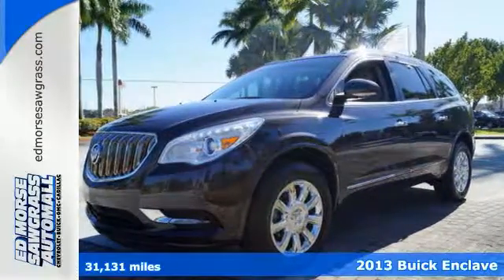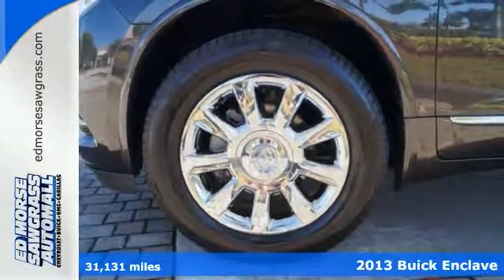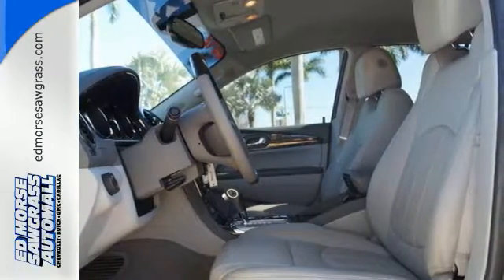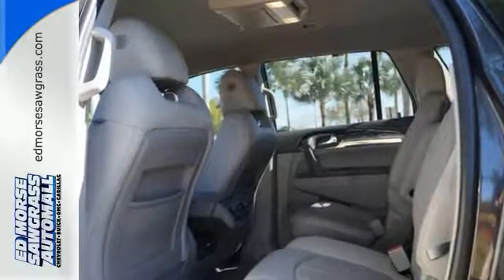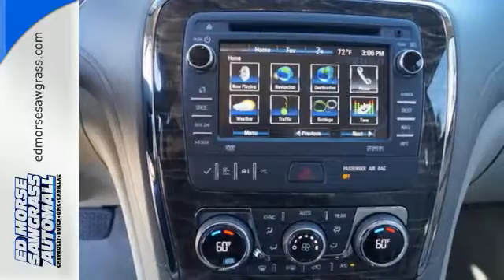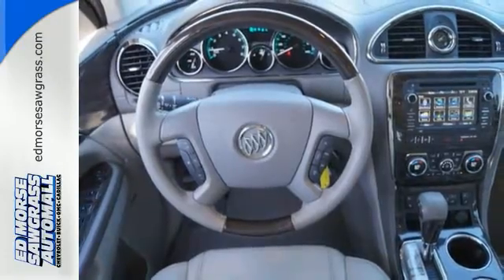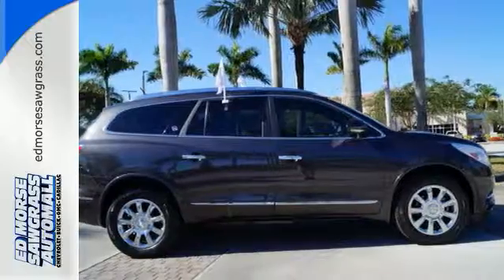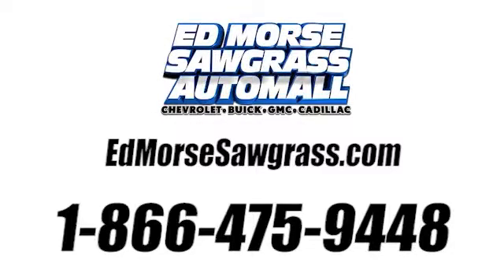Certified 2013 Buick Enclave Sunrise FL Miami, FL GW2390 - SOLD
Year: 2013
Make: Buick
Model: Enclave
Trim: Leather
Engine: 3.6l 6 Cylinder Direct Injection
Transmission: FWD Automatic
Color: Gray
Interior: Ebony
Mileage: 31131
Stock #: GW2390
VIN: 5GAKRCKD7DJ136367
Buick Certified, CARFAX 1-Owner, LOW MILES - 31,131! EPA 24 MPG Hwy/17 MPG City! Third Row Seat, Heated Leather Seats, Entertainment System, Nav System, REAR SEAT ENTERTAINMENT SYSTEM, REAR SEAT DVD PLAYER, Hitch, Power Liftgate SEE MORE! KEY FEATURES INCLUDE: Leather Seats, Third Row Seat, Quad Bucket Seats, Power Liftgate, Rear Air, Heated Driver Seat, Back-Up Camera, Onboard Communications System, Remote Engine Start, Dual Zone A/C, Heated Seats, Heated Leather Seats. Keyless Entry, Privacy Glass, Remote Trunk Release, Child Safety Locks, Steering Wheel Controls. OPTION PACKAGES: AUDIO SYSTEM, COLOR TOUCH NAVIGATION AM/FM/SIRIUSXM/HD RADIO WITH CD/DVD PLAYER, INTELLILINK 6.5 diagonal touch-screen display, includes Advanced Bose 10-speaker system, rear seat display DVD, USB port, auxiliary input jack, rear audio controls with 2 headphone jacks (headphones not included), 115v outlet and USB port, WHEELS, 19 (48.3 CM) CHROME-CLAD ALUMINUM, 9-SPOKE, TRAILERING PROVISION PACKAGE 4500 lbs. includes (V08) heavy-duty engine cooling system, (VR2) trailer hitch and (QD5) compact aluminum spare wheel, LICENSE PLATE BRACKET, FRONT MOUNTING PACKAGE, 1SL PREFERRED EQUIPMENT GROUP Includes Standard Equipment, AUDIO SYSTEM FEATURE, BOSE ADVANCED 10-SPEAKER SYSTEM WITH 5.1 SURROUND SOUND, AUDIO SYSTEM CONTROLS, REAR WITH HEADPHONE JACKS AND DISPLAY, ENGINE, 3.6L VARIABLE VALVE TIMING V6 WITH SIDI (SPARK IGNITION DIRECT INJECTION), DOHC (288 hp [214.7 kW] @ 6300 rpm WHY BUY FROM US: Ed Morse Sawgrass Auto Mall is a division of the Ed Morse Automotive Group. Located in Sunrise, Florida, our dealership has been selling and leasing cars for less while providing excellent customer service to all the surrounding cities of Sunrise for over 65 years. Horsepower calculations based on trim engine configuration. Fuel economy calculations based on original manufacturer data for trim engine configuration. Please confirm the accuracy of the included equipment by calling us

Address:
14401 West Sunrise Blvd